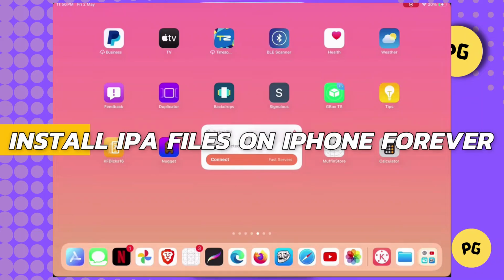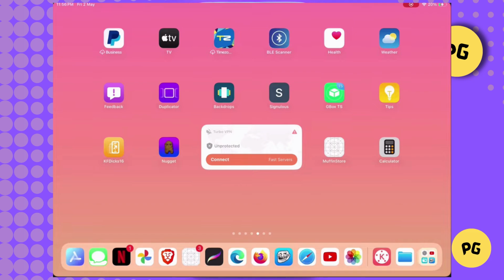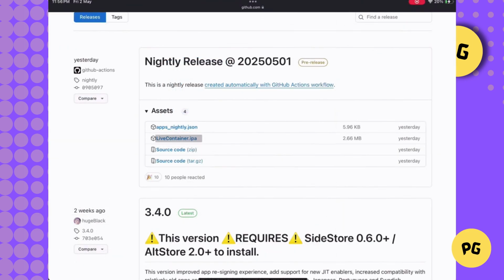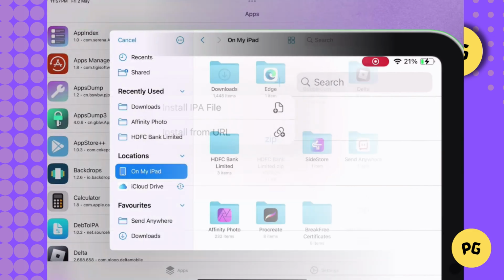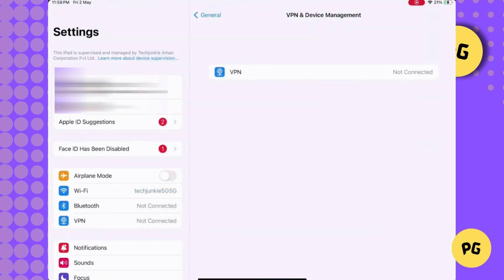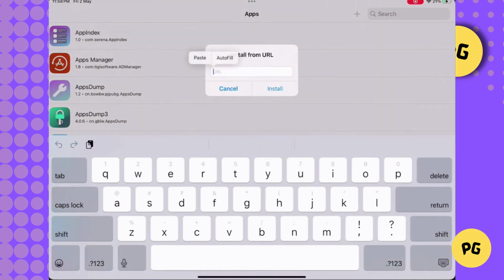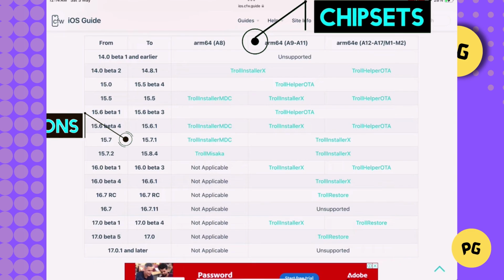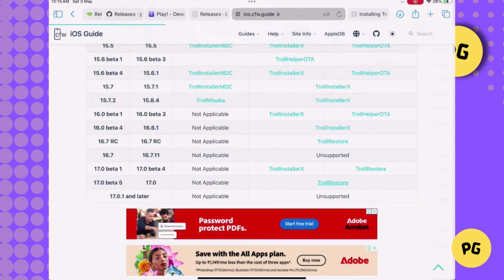Install IPA Files on iPhone FOREVER! No Revokes, No Expiry